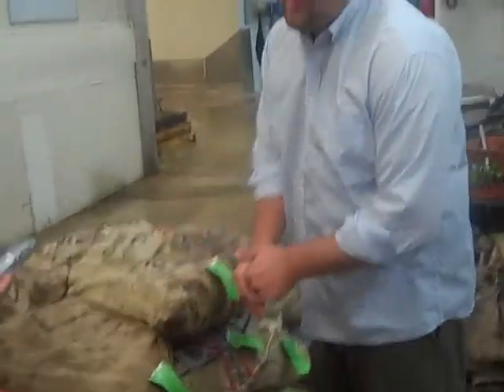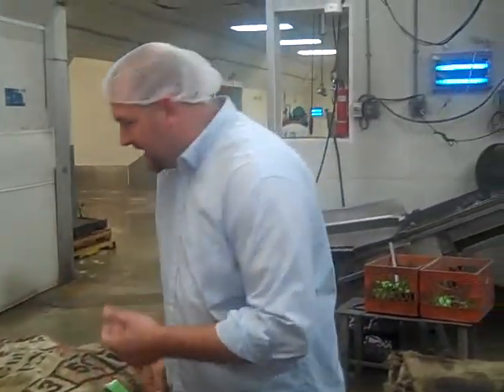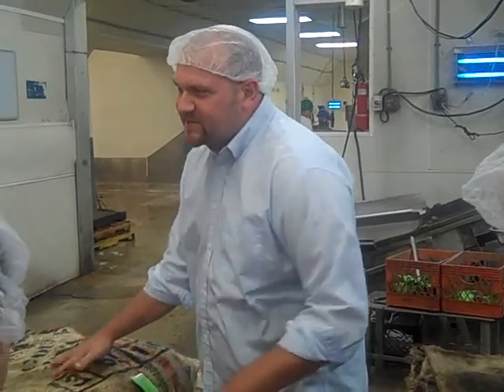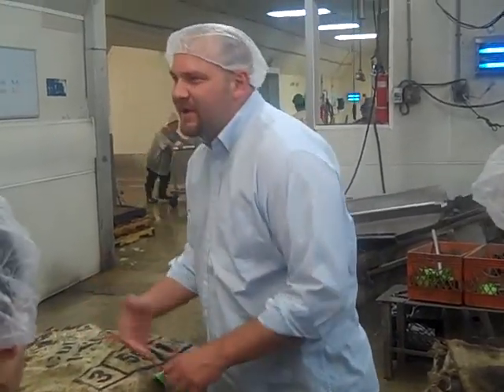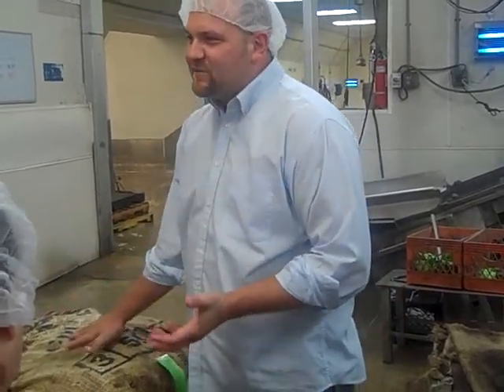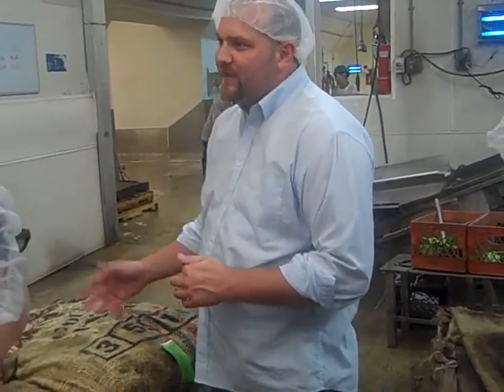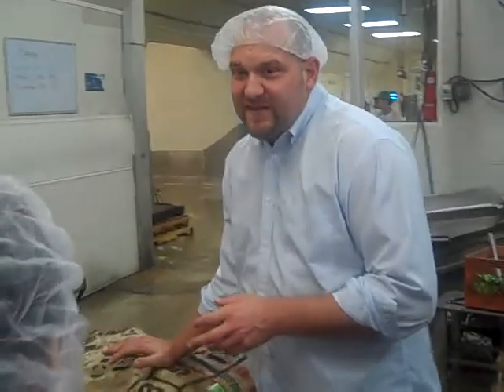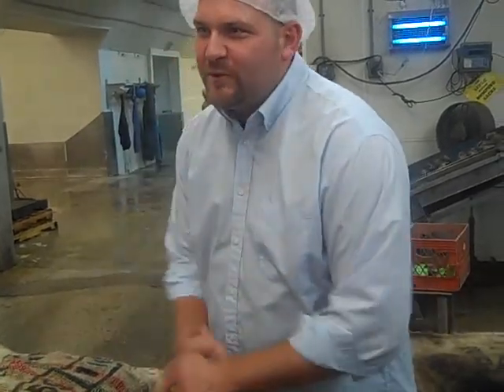Oyster factory w lecture.wmv